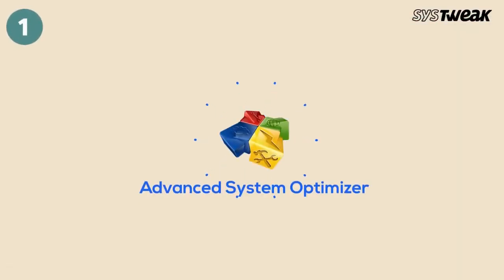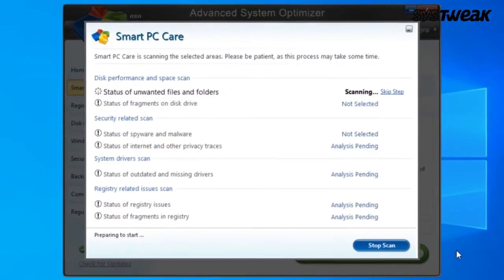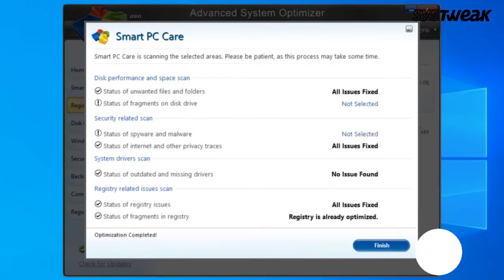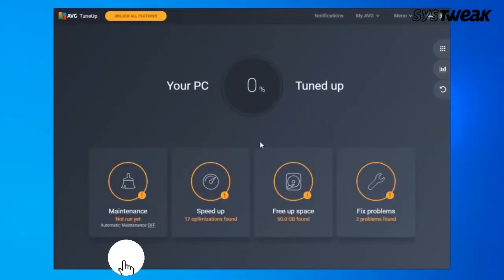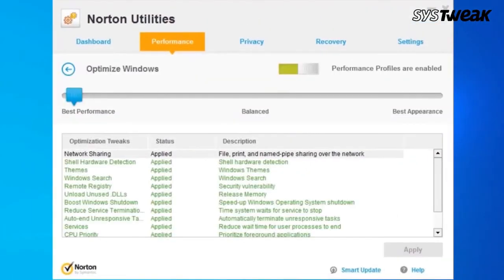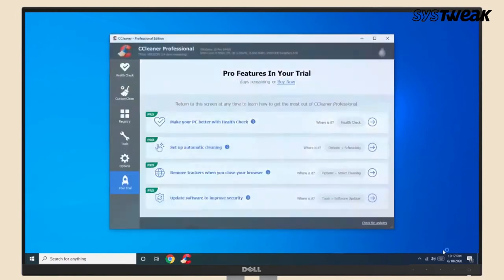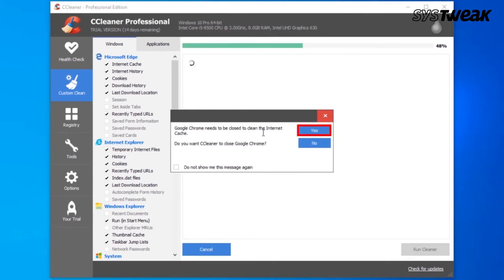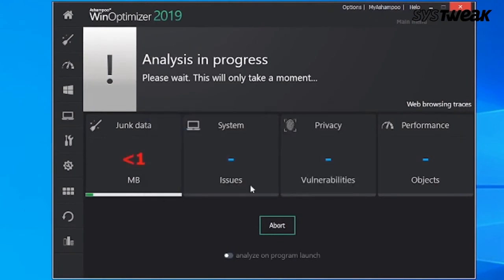Best optimizers for PC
Computer Maintenance